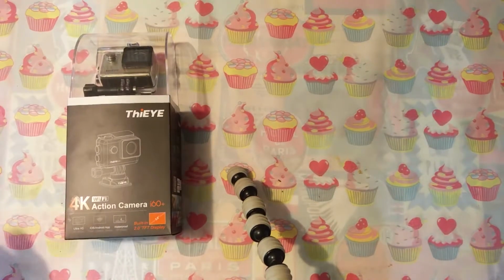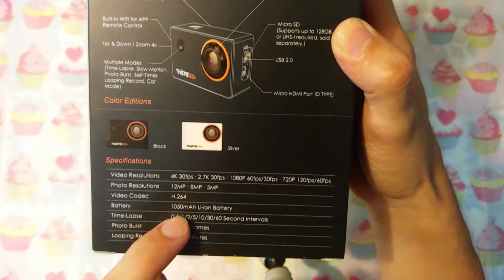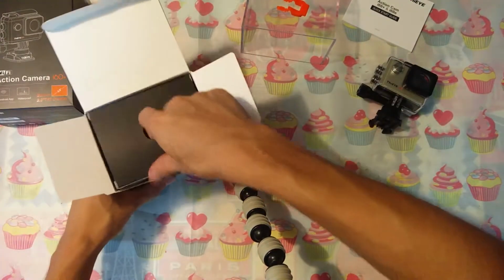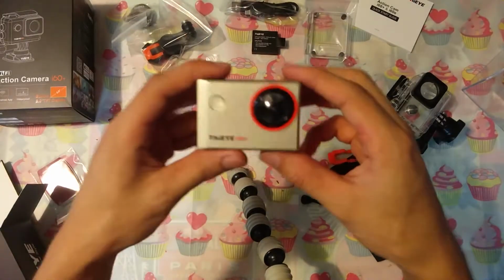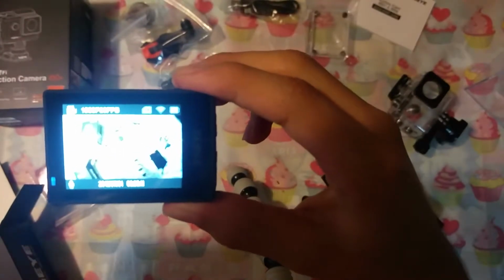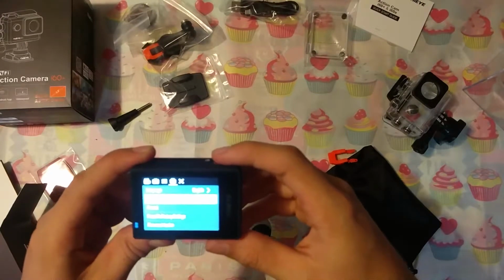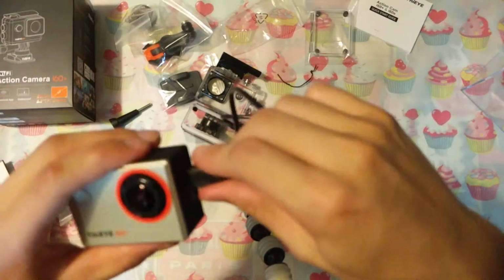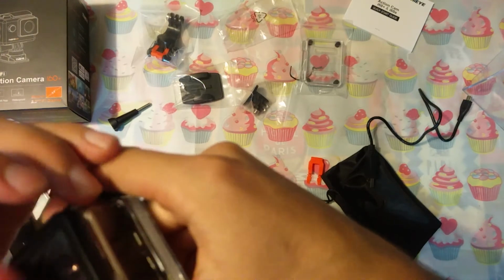ThiEYE i60+ UNBOXING AND QUICK LOOK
After my gopro hero Entry level died on me,u had to chose a new camera, i decided to try something that was More kind of a budget Approach and here i found the ThiEYE i60+, a reasonable priced action camera.